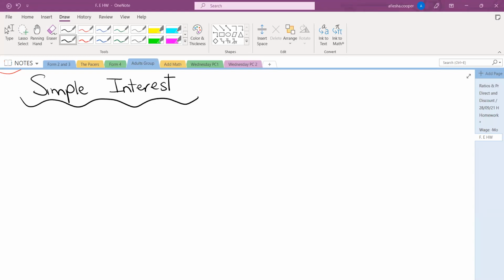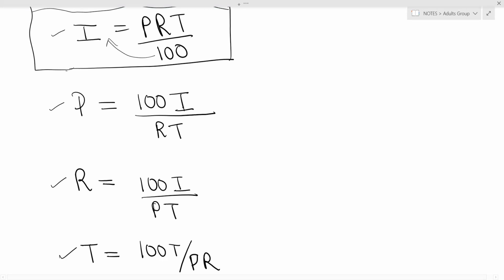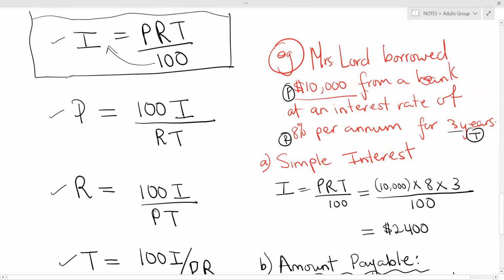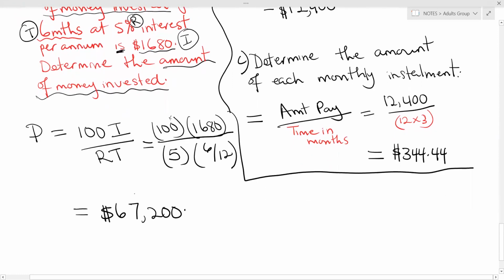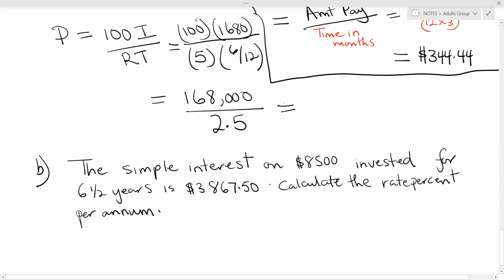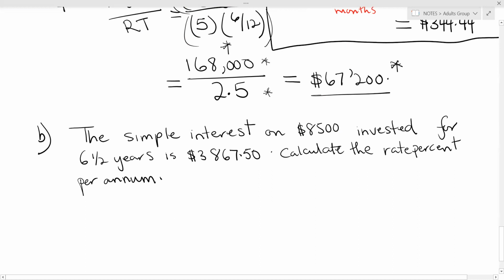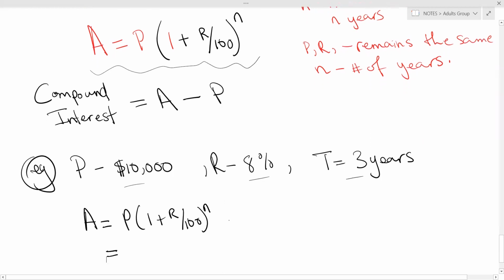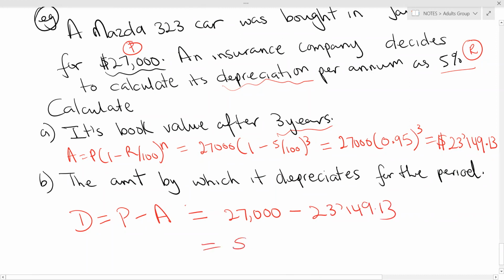Simple, Compound Interest & Depreciation